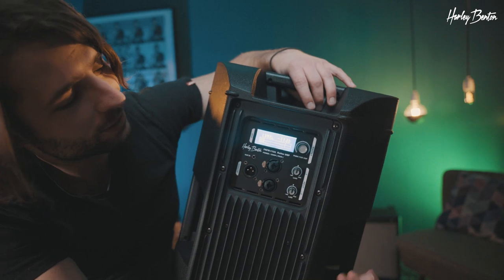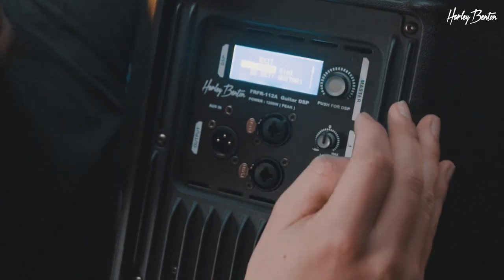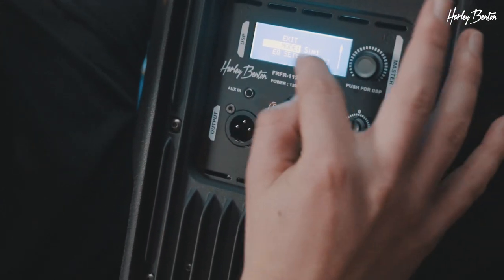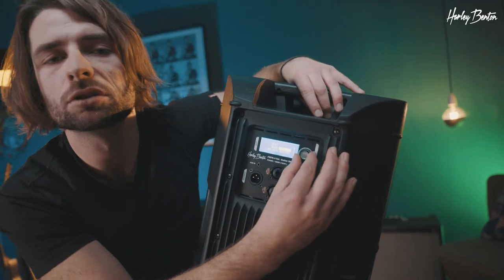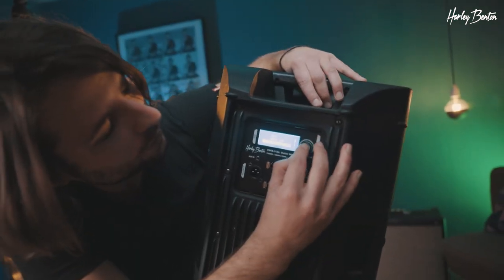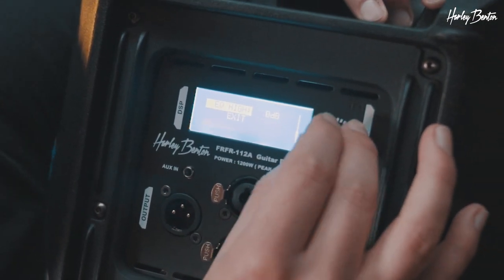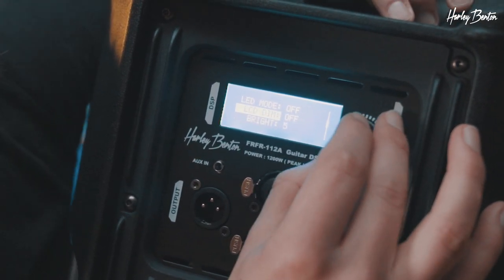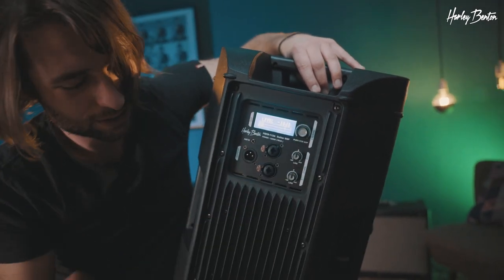Harley Benton - Guitar DSP Monitor with built in Cab Simulations - Presentation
This video is a special one. With it's built in cab simulations the Harley Benton FRFR-12A Guitar DSP Monitor takes your ordinary pedalboard/overdrives/distortion just as well as it takes a Kemper or any other modeling/profiling device. 1200 watts its custom voiced speakers and several EQ options are the cherry on top of this ultra flexible workhorse!

Signal Chain:
Harley Benton American Tone
Harley Benton Digital Delay

Interesting bits and pieces:
0:00 Overdriven tone
0:33 What is it made for?
1:26 Clean tone
1:58 Specs I
2:36 Cab Sim 1
2:47 Cab Sim 2
2:59 Cab Sim 3
3:10 Specs II
4:04 Distorted Lead Lines